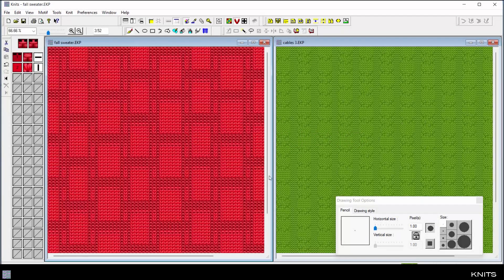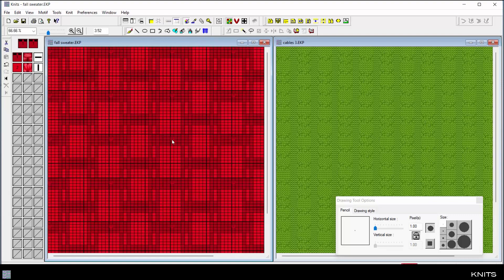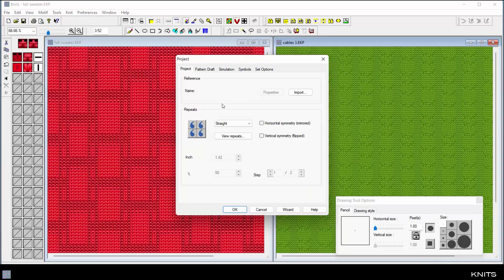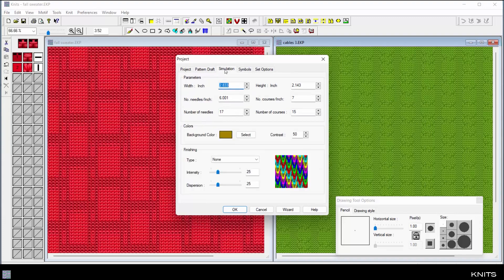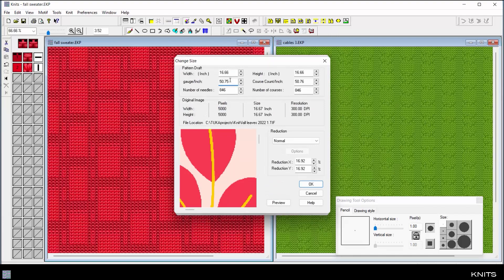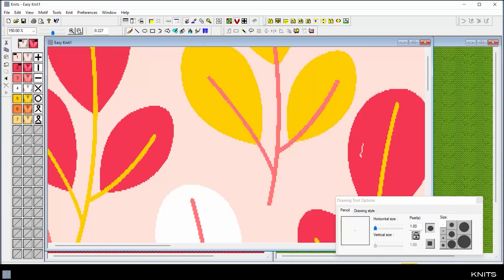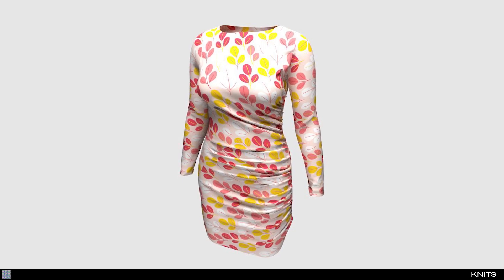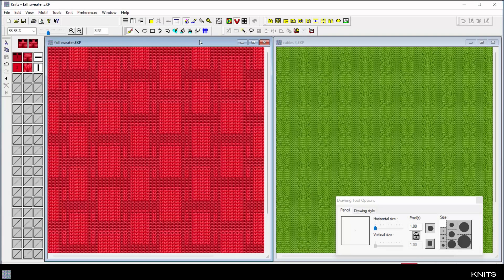Knits - TUKAstudio Module | Textile Design Software Demonstration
Whether you are new to knitting or a knitting expert, the Knits module simplifies the production of creative knits to the highest industry standards.